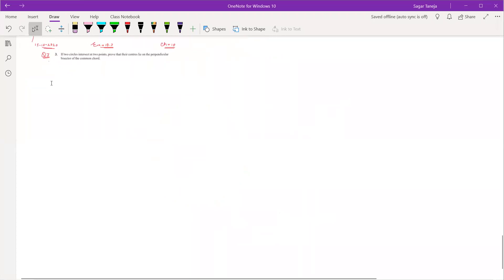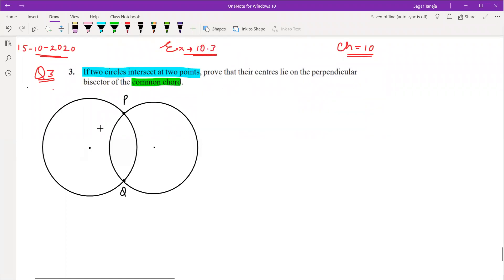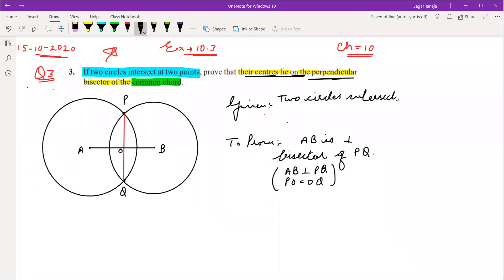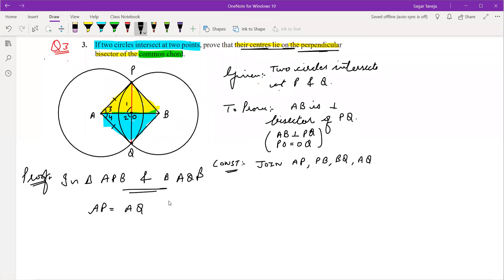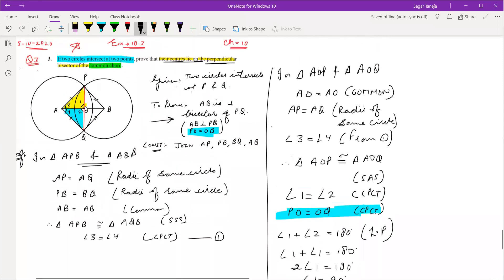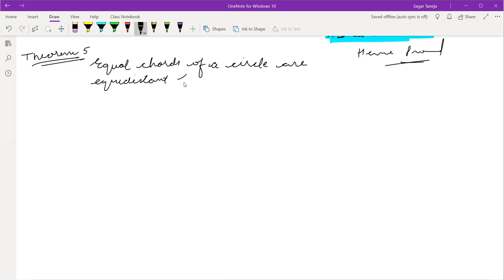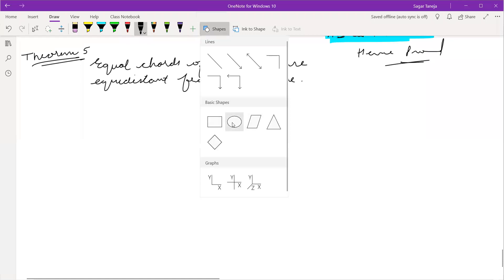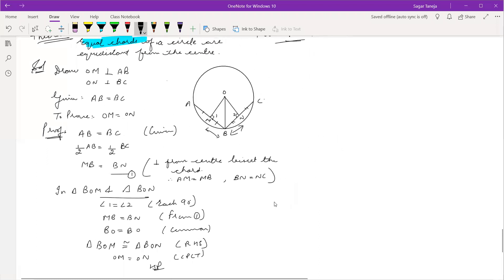Ch 10 Circles Part 4 || CBSE Class 9 || By Sagar Sir